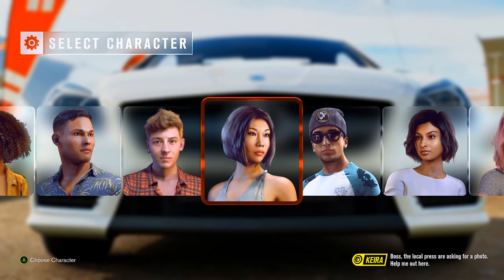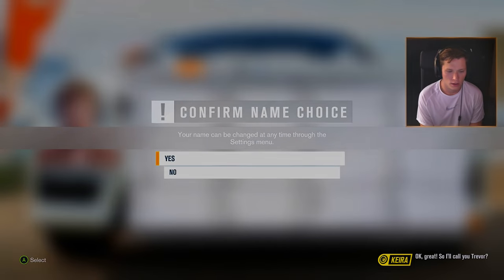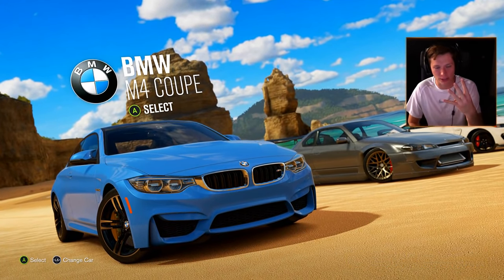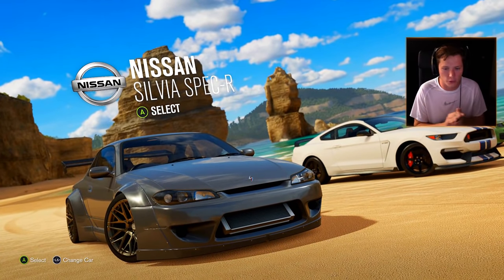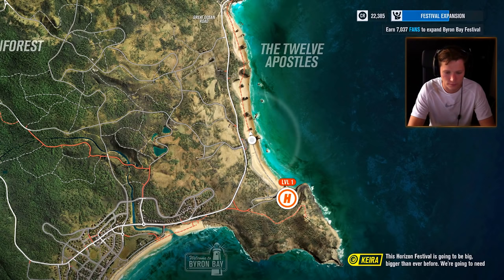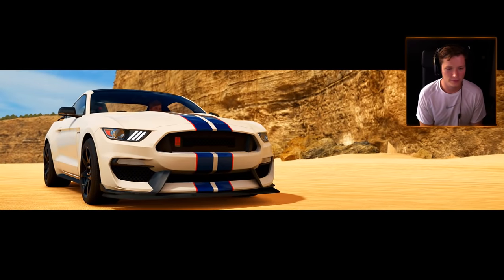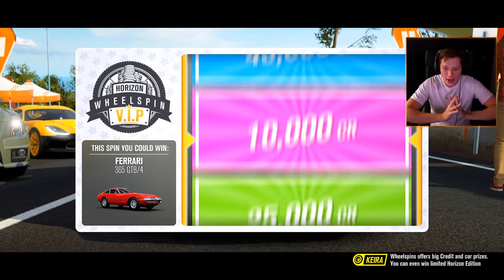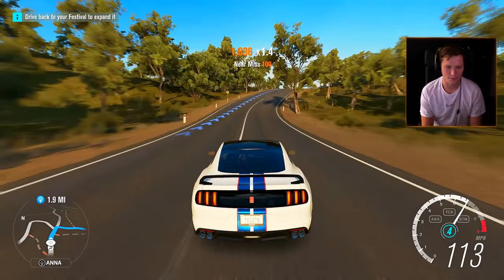Forza Horizon 3 - Part 1 - Mustang Shelby GT350R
Thanks to Microsoft and Playground Games for early access! :D